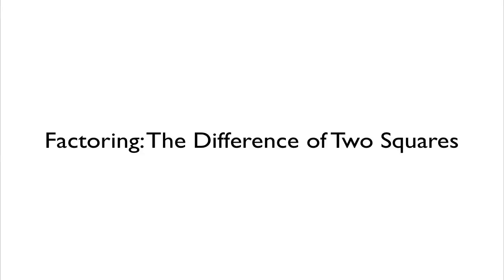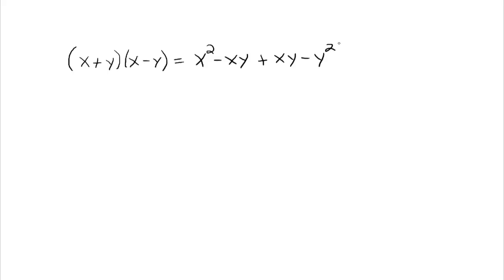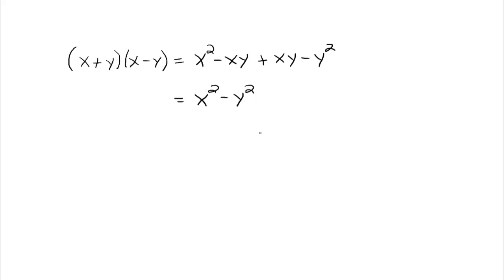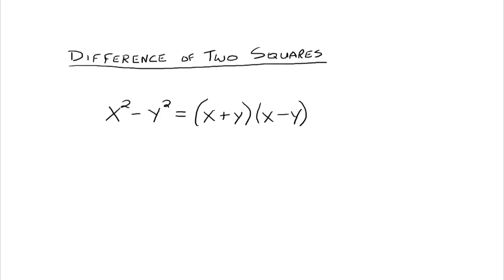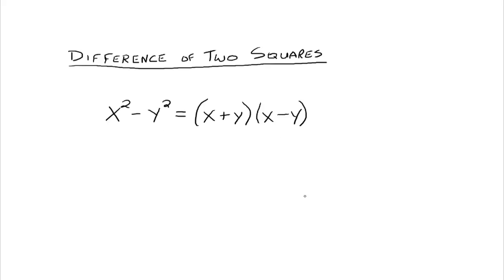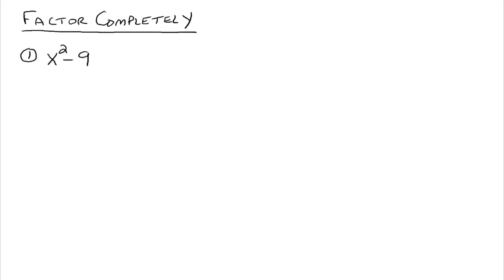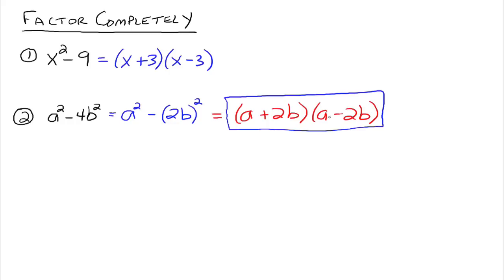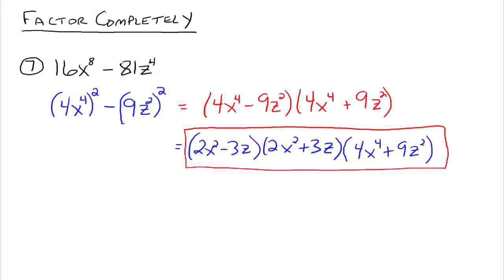Factoring - The Difference of Two Squares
Several examples of factoring expressions of the form The Difference of Two Squares.